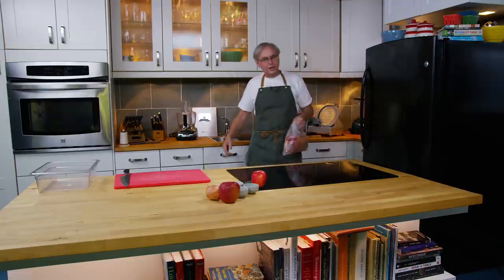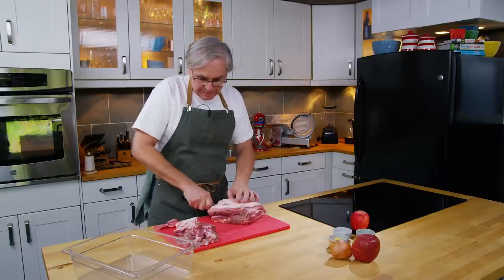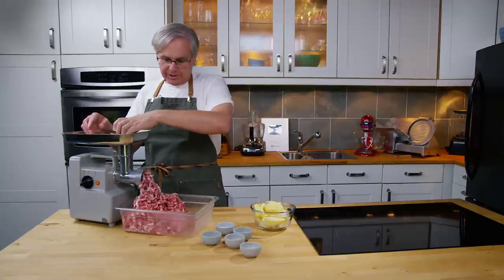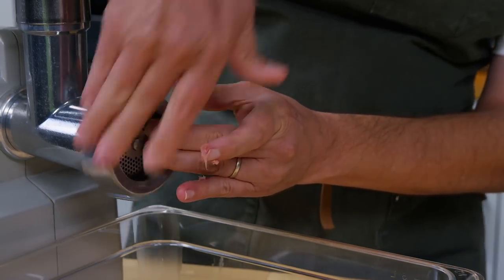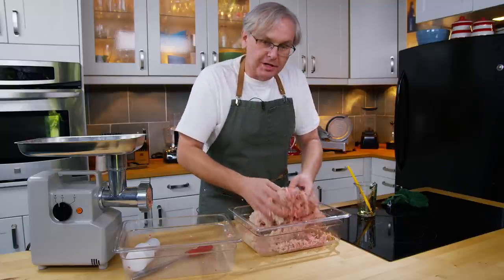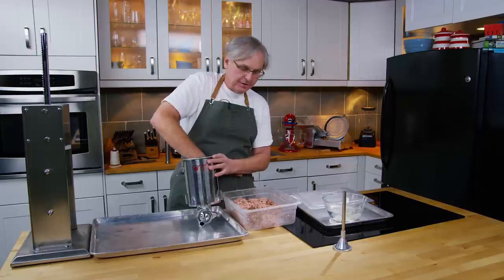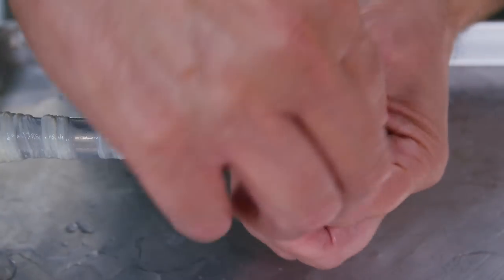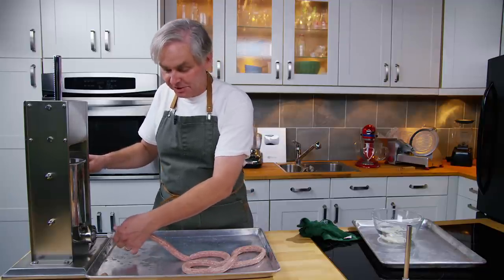Homemade Maple Apple Pork Breakfast Sausages Recipe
Homemade Maple Apple Pork Breakfast Sausages Recipe This is a collab with the @2 Guys & A Cooler channel and their Celebration Of Sausage Project. I encourage you all to check out their channel and follow along to see what sausages a bunch of YouTubers are making this month.

Ingredients:
2.25 Kg (5 pounds) pork butt / shoulder
1 small onion
1 large apple
22.5g (4 tsp) coarse salt
10 mL (2 tsp) dried sage
5 mL (1 tsp) dry mustard
5 mL (1 tsp) cracked black pepper
5 mL (1 tsp) red pepper flakes
75 mL (1/3 cup) maple syrup
6-8’ sheep casing

Method:
Cut up the porkso that it's in strips or cubes that will fit through your grinder.
Place the meat in the freezer to firm up for about an hour.
Mix together your spices, prep your casings, peel and chop the onion and apple.
Grind the meat through a coarse plate, then place back in the fridge.
Switch to a fine plate; mix the spices and maple syrup into the meat, and then grind again.
Grind a third time, if you want an emulsified sausage.
Set up your stuffer with sheep casings and stuff.
Poke holes to allow air to escape and then refrigerate overnight uncovered.
Package and freeze any that you are not cooking immediately.